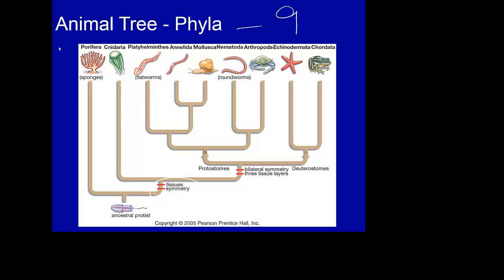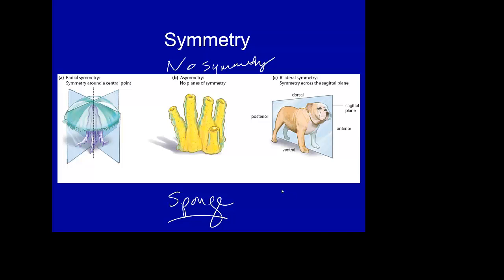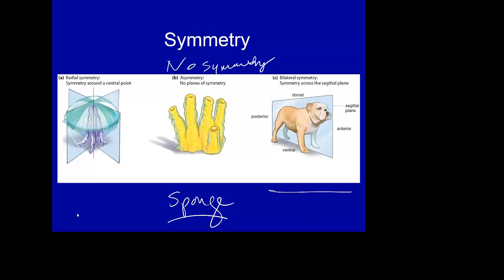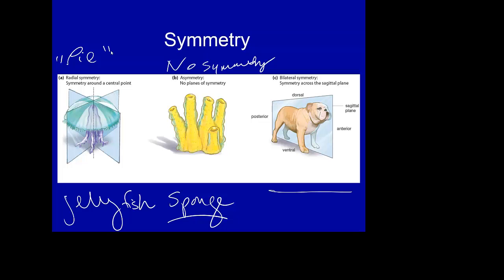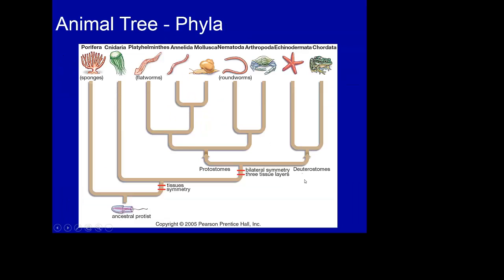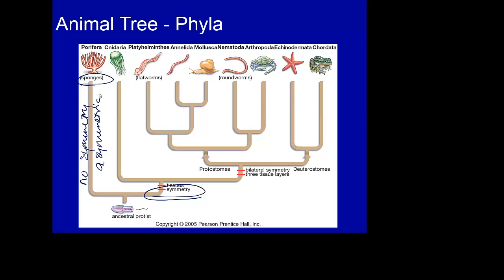TreeOfLife_AnimalSymmetry (cc only)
What is symmetry in animals and how does it help us to build our Tree of Life?